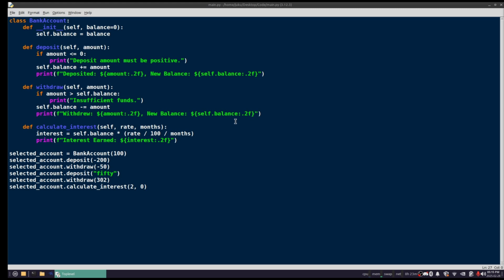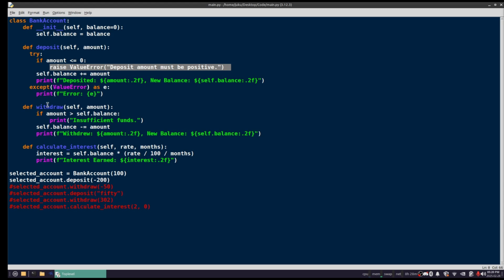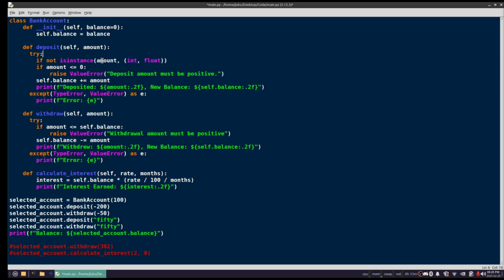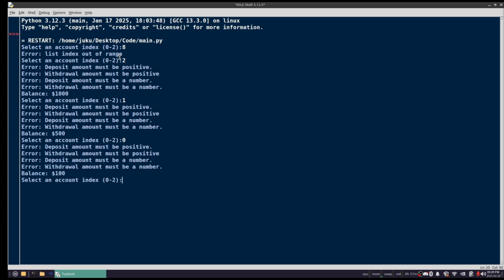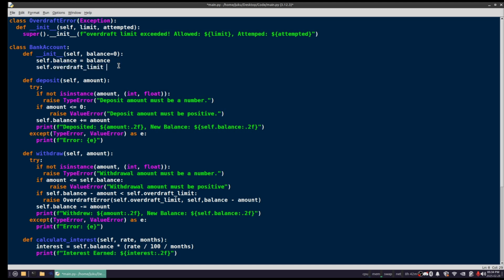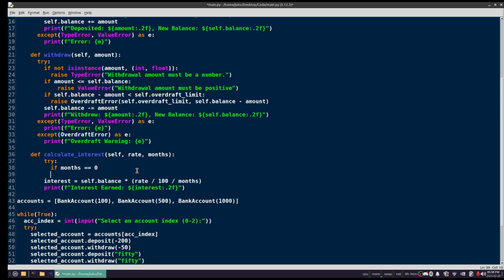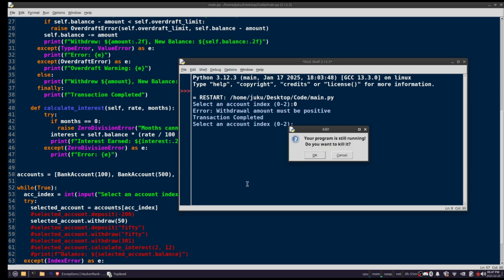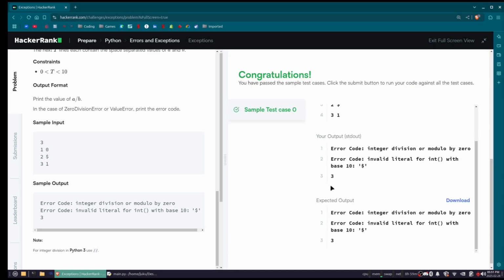Stop Using IF Statements! Python’s Better Way to Handle Errors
Going over Python Exceptions